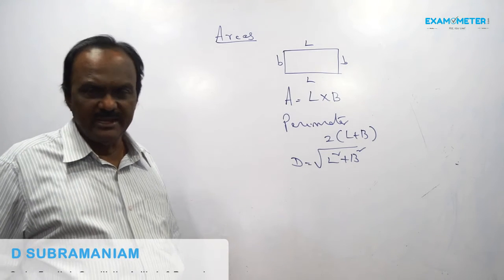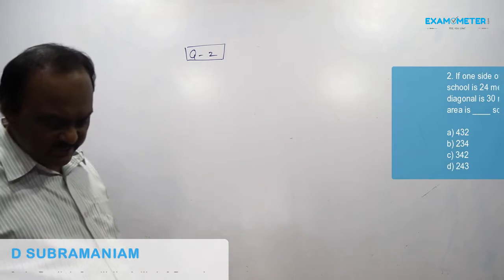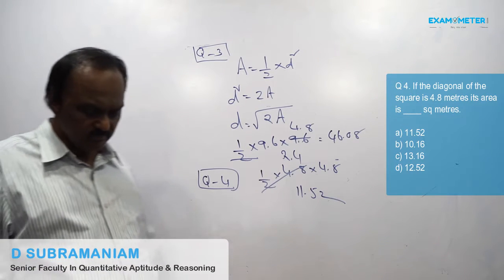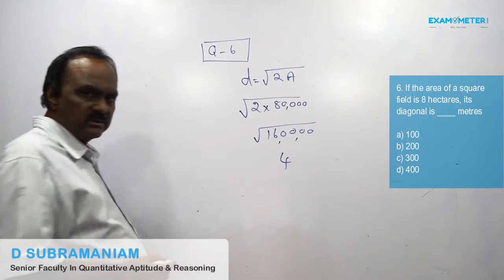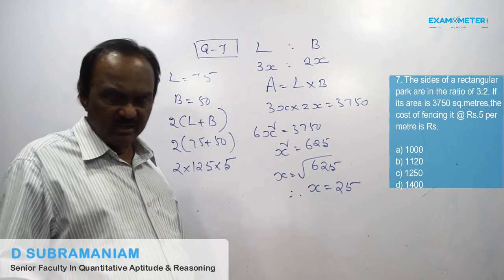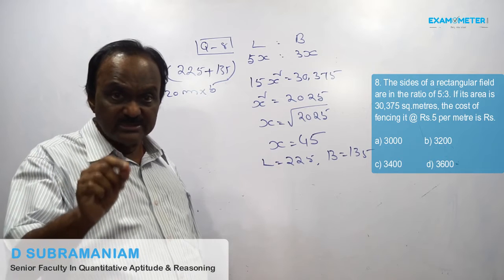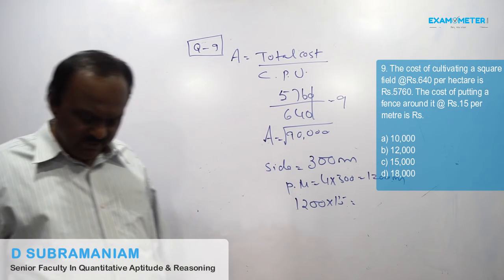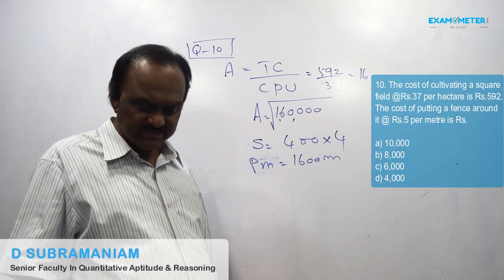Area : Area Q & A-1 | D SUBRAMANIAM | QuantitativeAptitude | Examometer